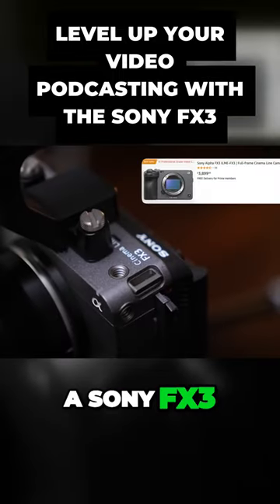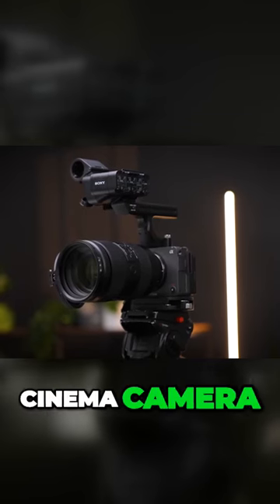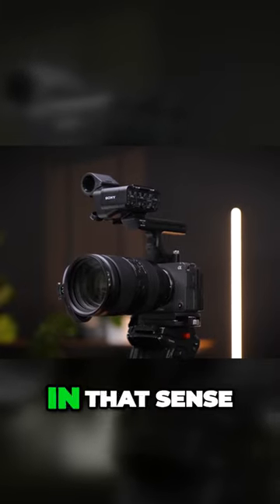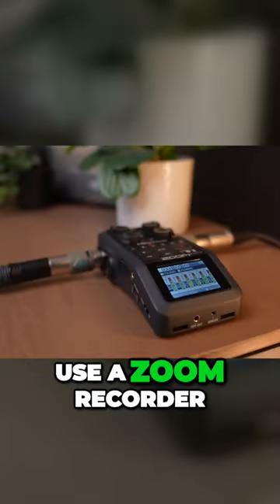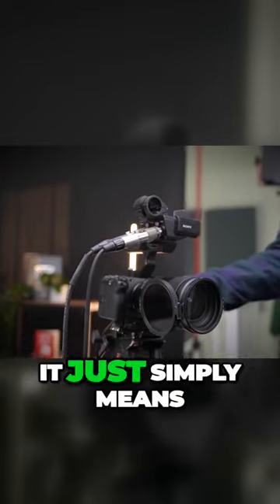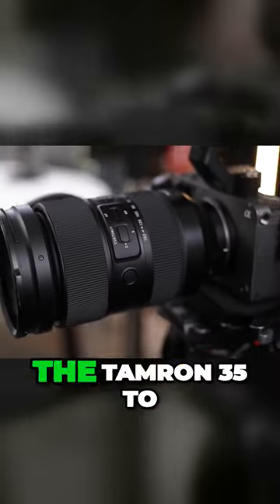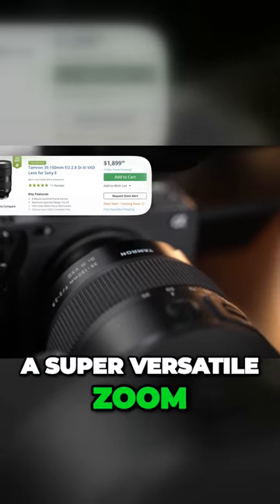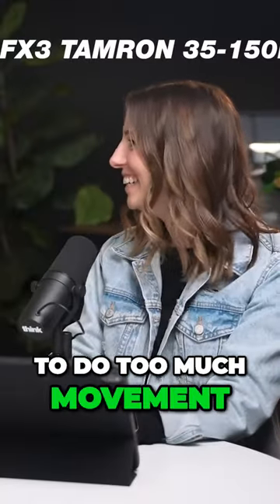Sony FX3: The Ultimate Video Podcast Camera for Cinematic Quality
In this video, we dive into the incredible capabilities of the Sony FX3, a remarkable camera that's a game-changer for podcasters and content creators alike. Priced around $3,600, the Sony FX3 is the ideal entry-level cinema camera, boasting unique features that set it apart.

This camera offers exceptional 4K video quality and eliminates pesky record limits and overheating issues that can disrupt your creative flow. Its reliability is unmatched, ensuring uninterrupted recording sessions.

One standout feature that we absolutely love is the built-in XLR inputs. Say goodbye to external audio recorders, as the Sony FX3 seamlessly integrates high-quality audio from your microphones directly into your video files. You can even fine-tune your audio using the convenient analogue dials.